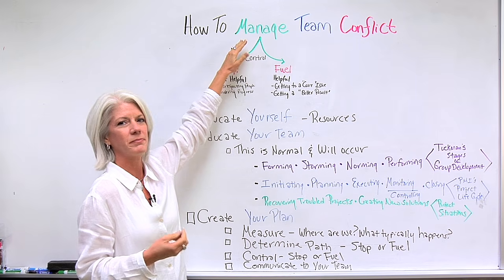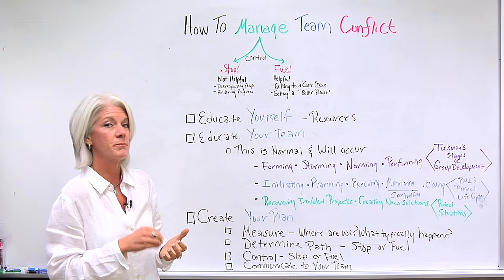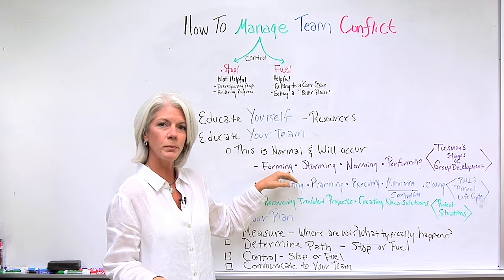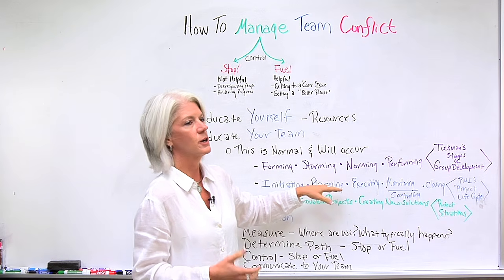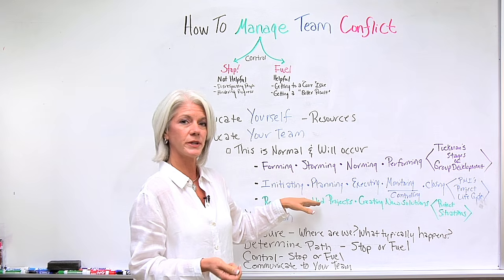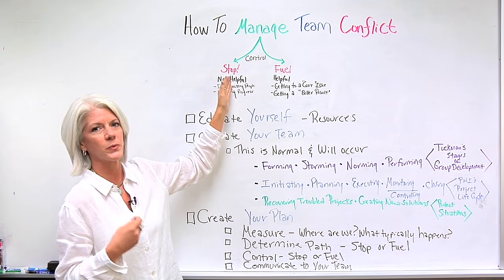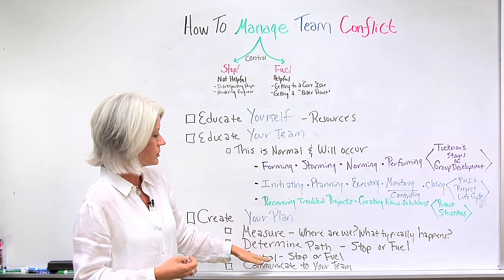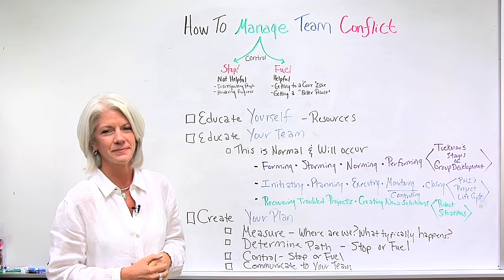Conflict Resolution Training: How To Manage Team Conflict In Under 6 Minutes!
Learn how provoking team conflicts can actually result in a better outcome.

In this short conflict management training video, you'll see why
team conflict training aka conflict resolution management is one leadership skill every project manager should definitely have!

Ironically, team conflict can be both constructive or destructive. The trick is "knowing" when to fuel conflict and when not to.